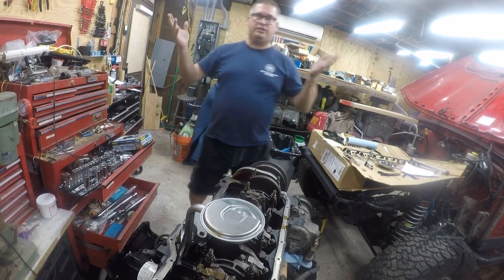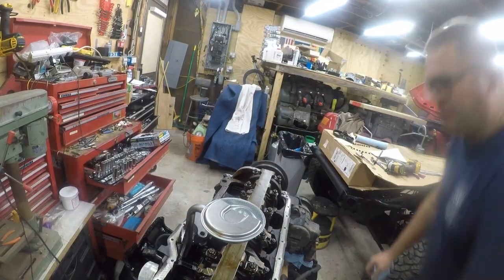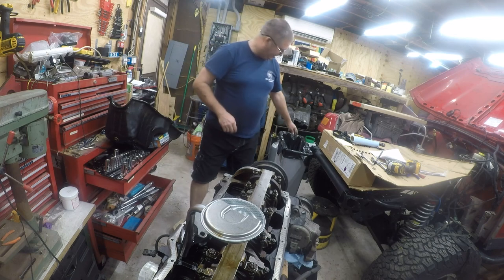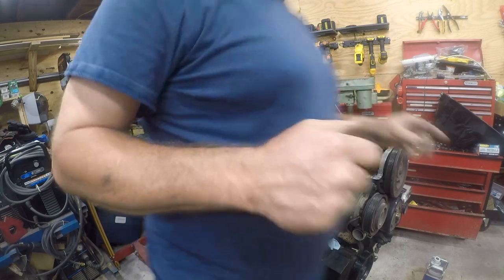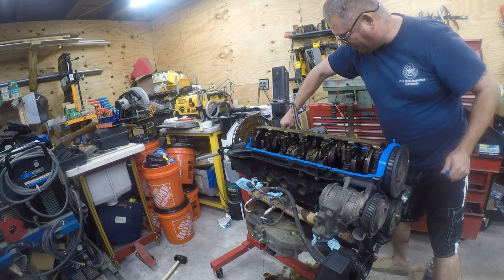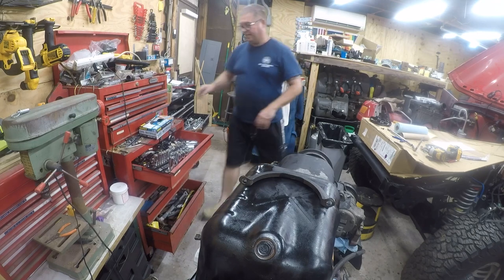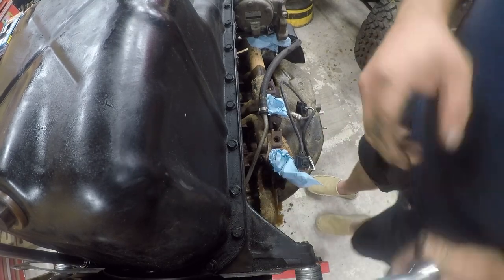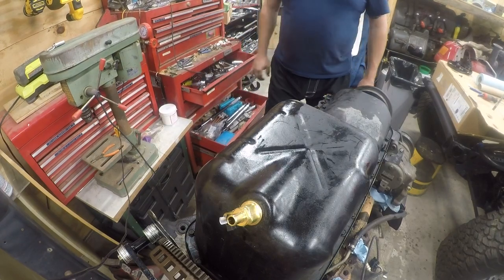Jeep TJ Build - Jeep 52 - Reinstalling the Oil Pan and making sure it won't leak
In this video I put the oil pan and gasket back on, torque to the right setting and take the prep and sealing steps to prevent leaks in the future.

Be sure to check out Jeep 57 for how to deal with the stripped bolts in the timing chain cover. easy fix and will help stop oil pan leaks in what is otherwise a crappy design.

Quick update: Engine is running and I have a few hours on it.  Zero leaks.  So the things I did in this video worked.

When you use the links below I receive a small referral commission from Amazon for referring you.  You pay the same price and the commission helps with the cost of my projects and channel.

Parts and tools used:
Small Torque Wrench
Oil Pan Gasket